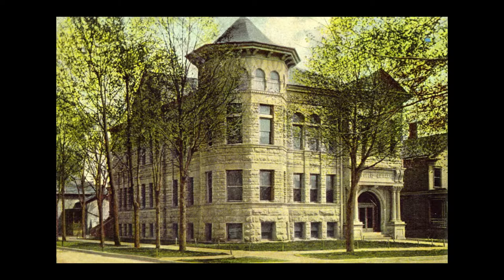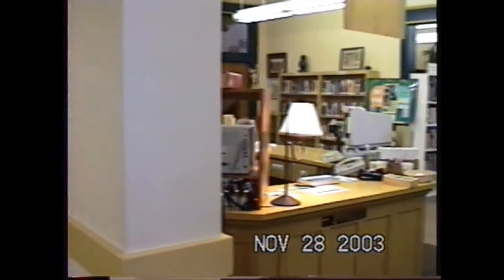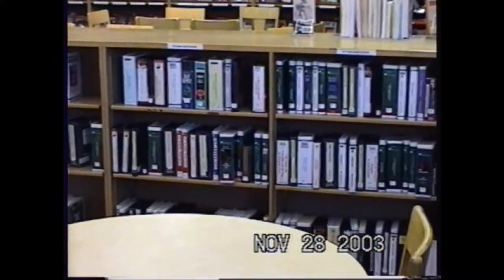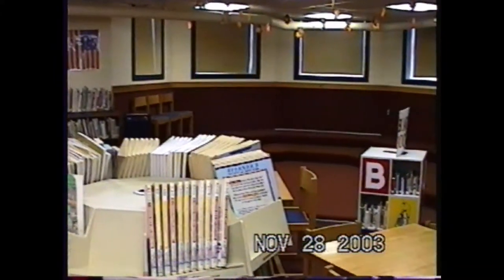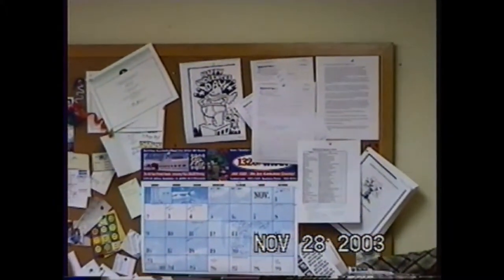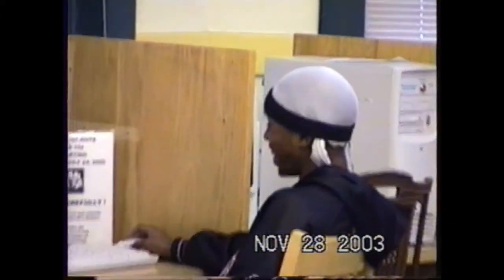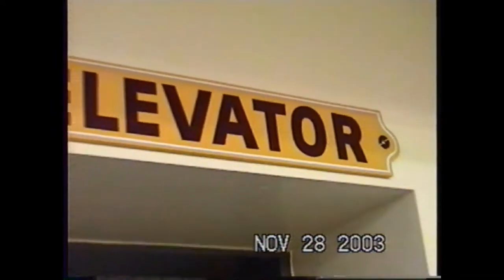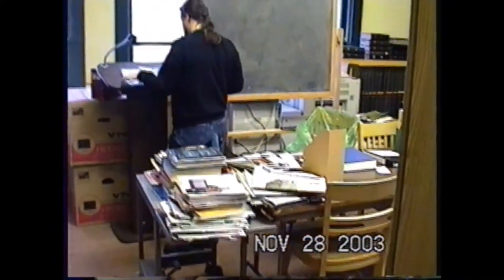Original Kankakee Public Library tour with commentary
A video of a the original Kankakee Public Library has recently been uncovered.  Current Director Steve Bertrand (then reference librarian) narrates the tour with memories of working in the old library.  The video was taken November 28, 2003 just before the move to the library's current location on Merchant Street.